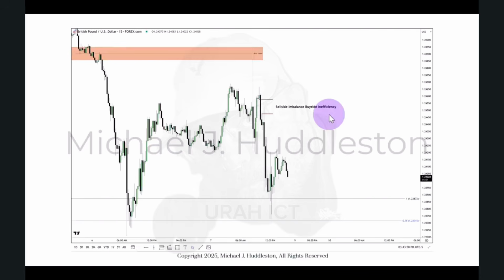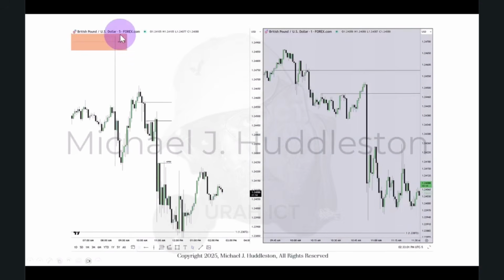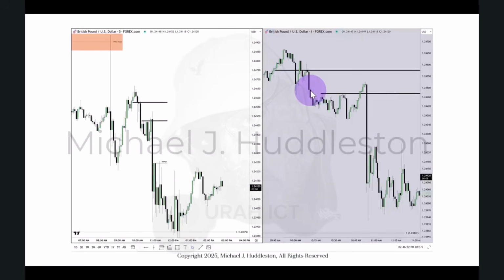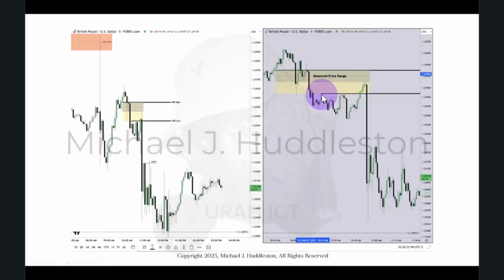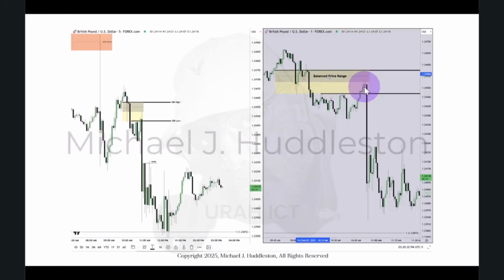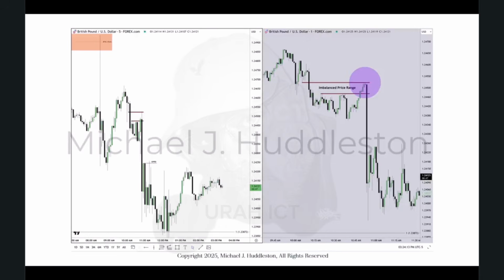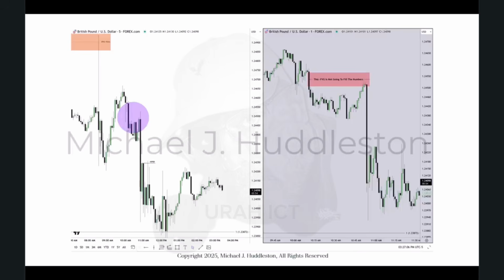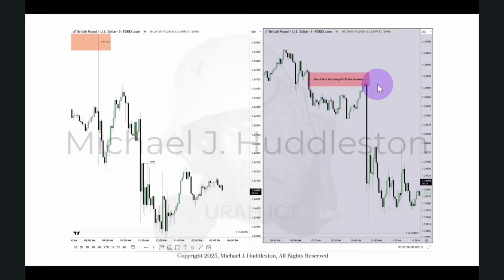ICT Gems- Hidden Logic of Balanced Price Ranges in 20 minutes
In this educational ICT Gems lesson, you will discover the hidden structure behind balanced price ranges and fair value gaps. This video breaks down professional order flow logic using the Price Delivery Continuum theory and shows how the same method applies across Forex, NASDAQ, commodities, indices, and futures markets.

Instead of relying on retail trading gimmicks or expensive tools, you will learn how to read price action with simplicity and confidence using only time frames and the open, high, low, and close. You’ll understand when inefficiencies truly matter, how algorithms deliver price, and how to remove FOMO by knowing exactly when high-odds setups are likely to form.

This lesson is designed to spark curiosity and give you hope as a trader. Whether you are a beginner or an experienced market participant, the insights shared here can help you place smarter stops, plan clearer targets, and build a disciplined approach to trading every session.

Watch now to unlock a higher tier of understanding and transform the way you view market movements—one ICT Gem at a time.